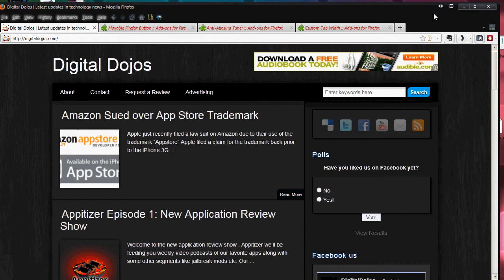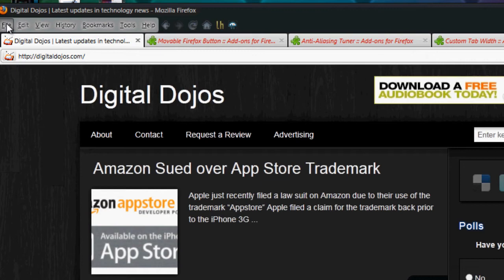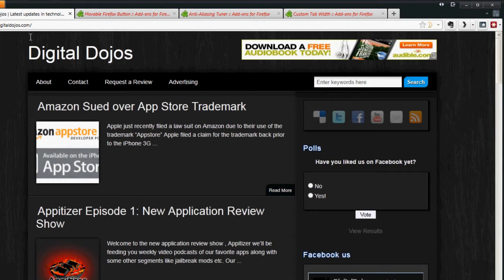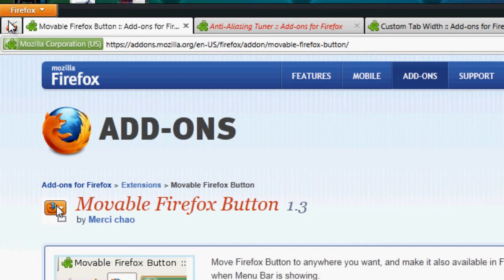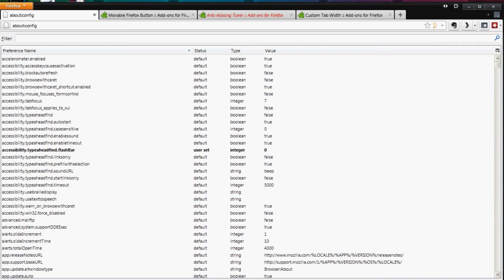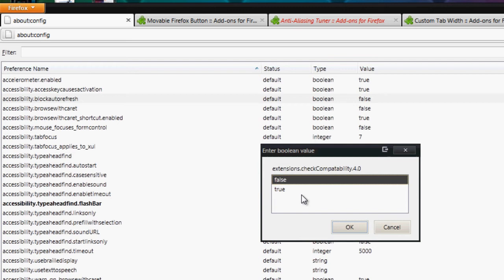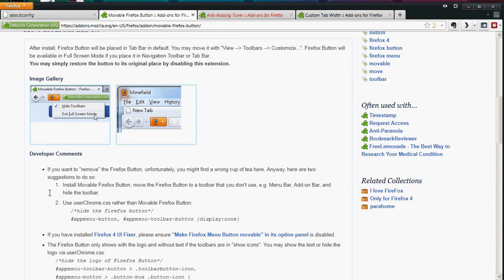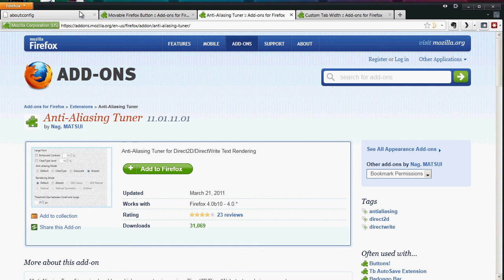Firefox 4 Browser Tips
All content going forward will be uploaded there so don't miss out. Custom Tab Width